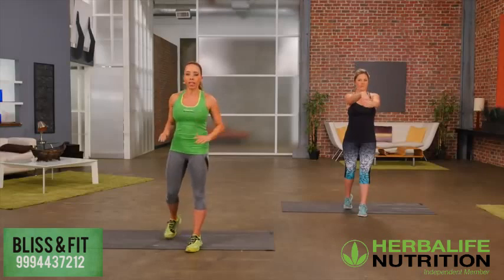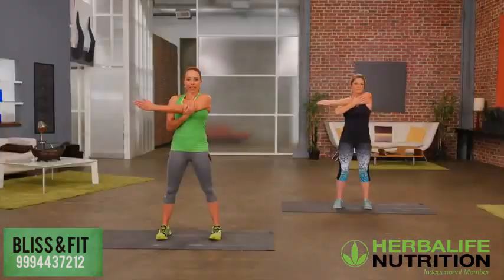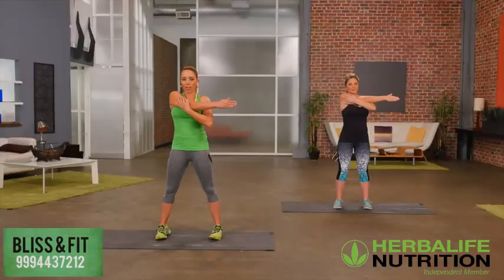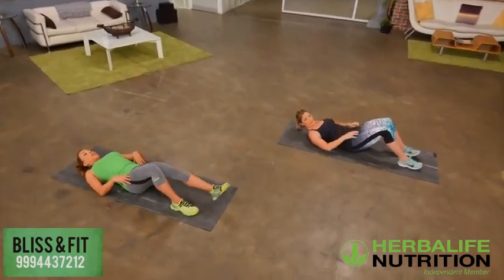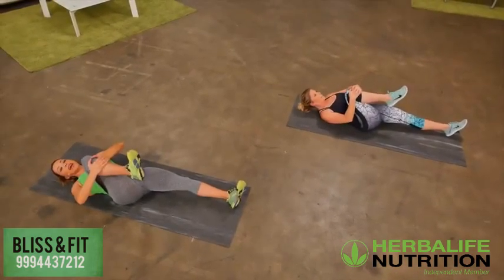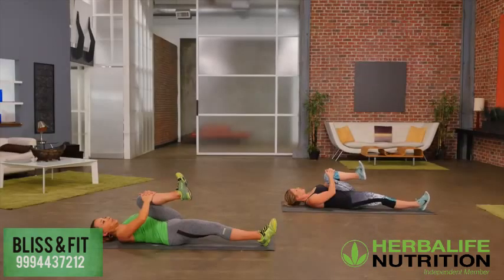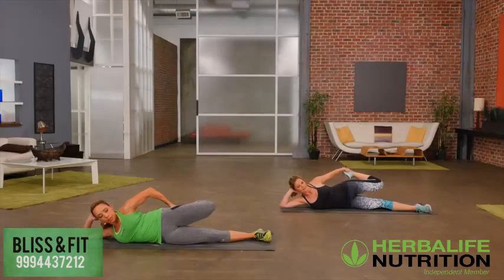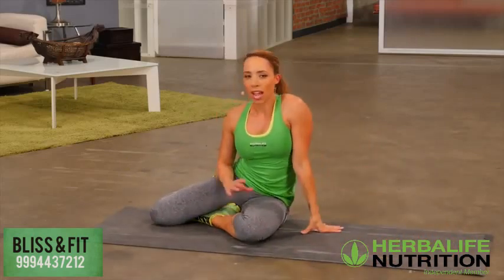Herbalife Biginner workout with samantha clayton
Biginner workout